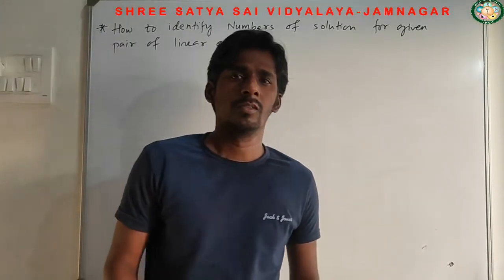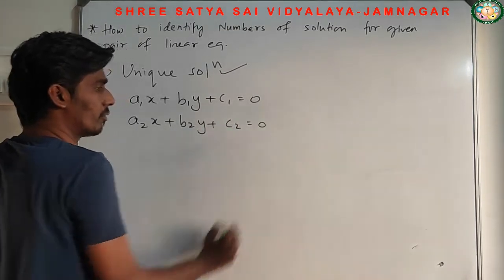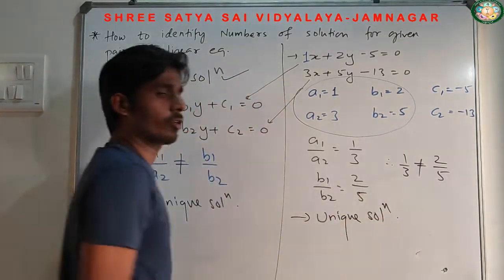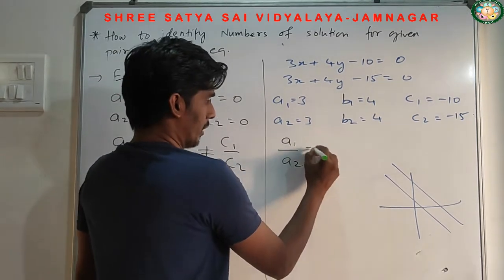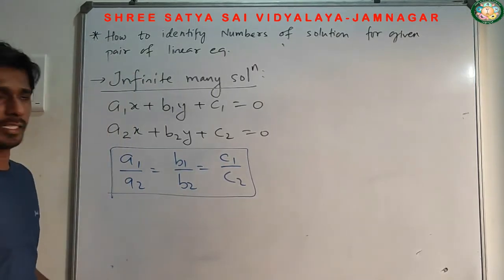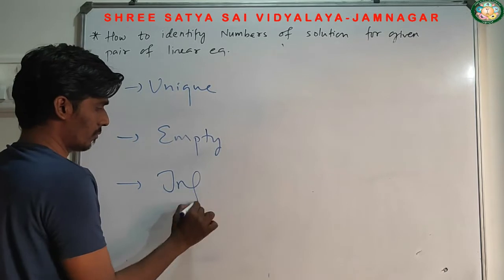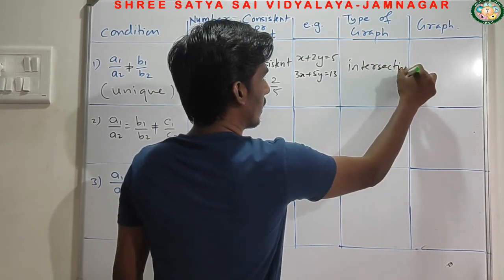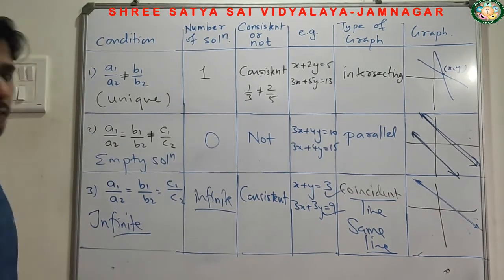Condition For Unique, Empty and infinite solution for pair of linear eq. in two variables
Ch 3 LPair of linear equations in two variables

Different Conditions to find out type of solutions

*Unique Solution
*Empty Solution
*Infinite many solutions